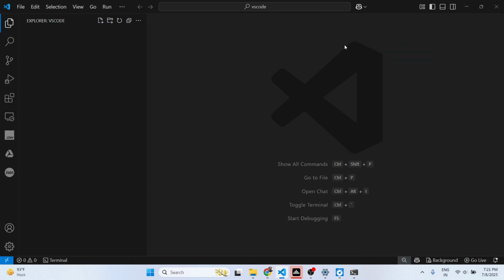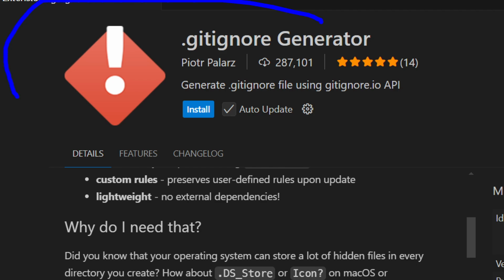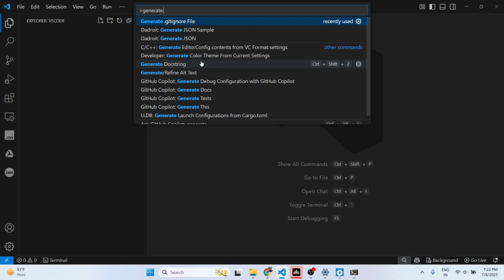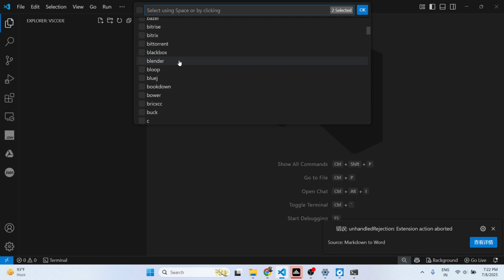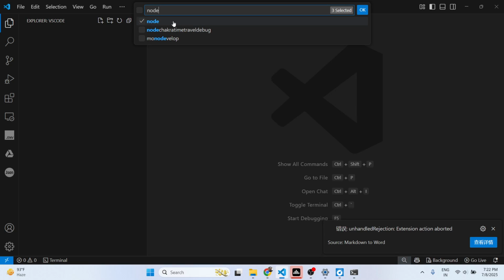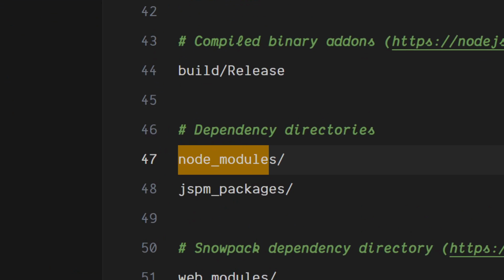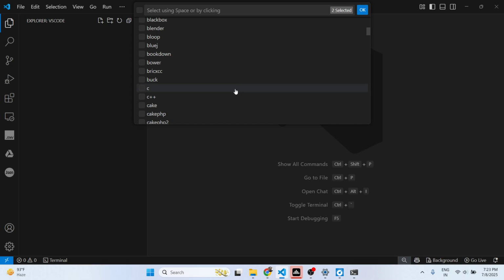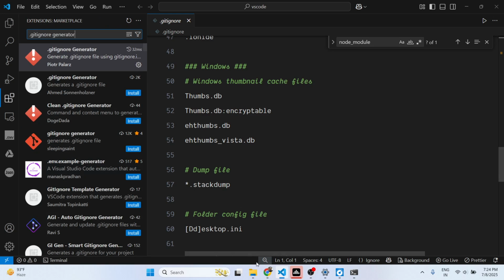This VSCode IDE Extension Automatically Generates .gitignore Files For Your Coding Project